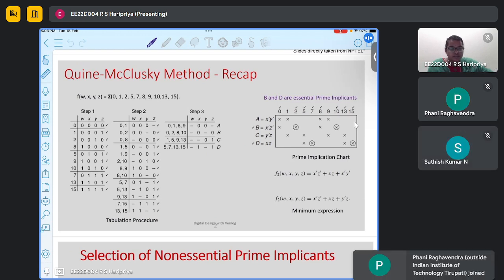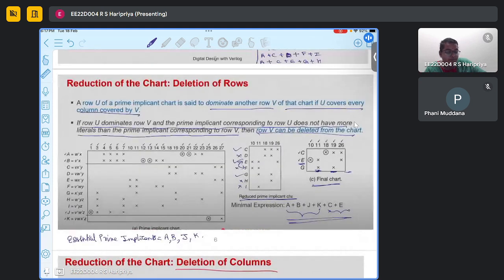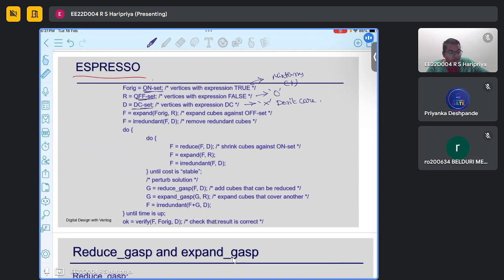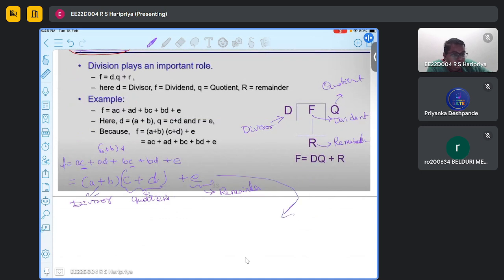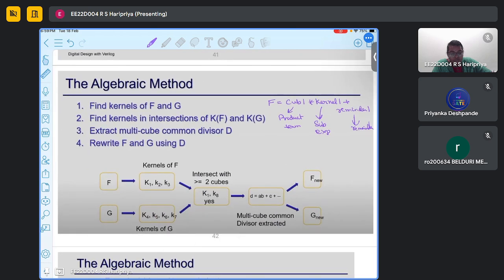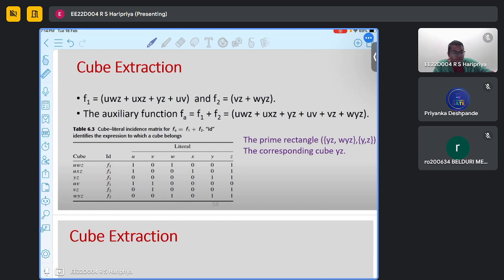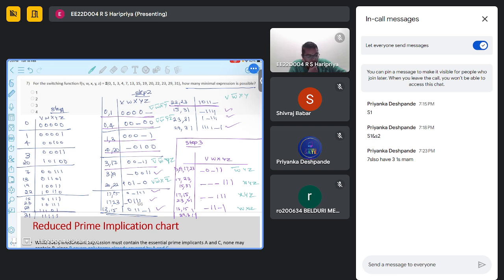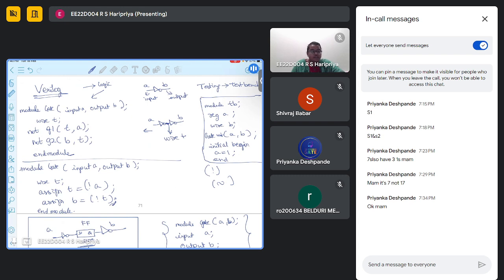NPTEL - Digital Design with Verilog - PMRF Live Session 4 | Week 4 | 18th February